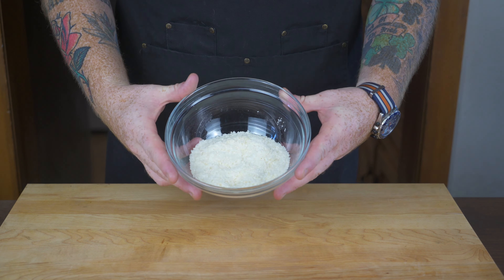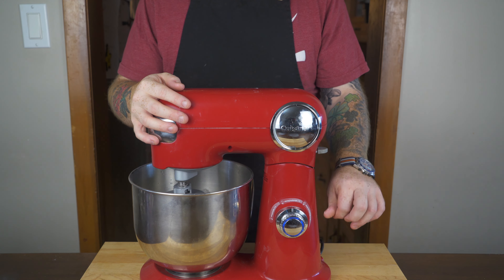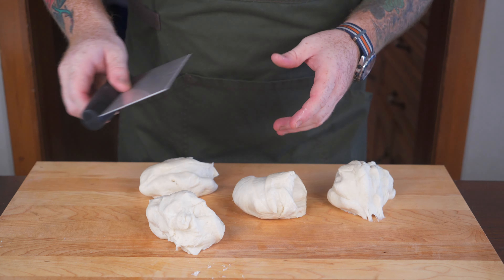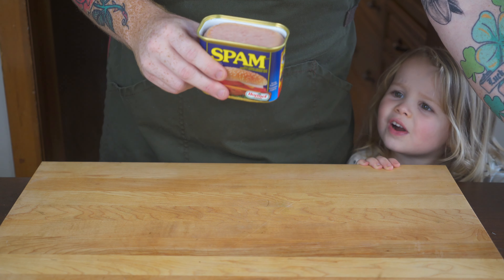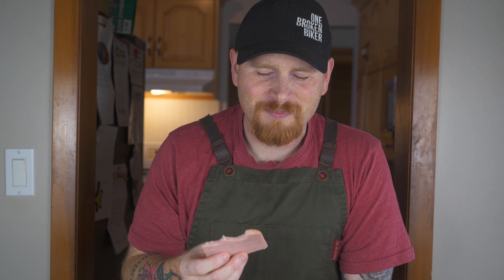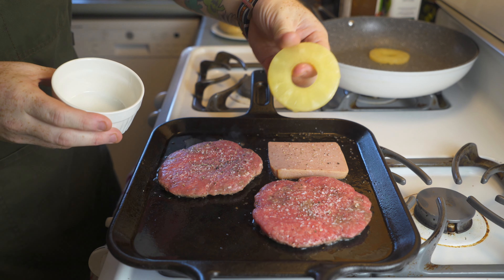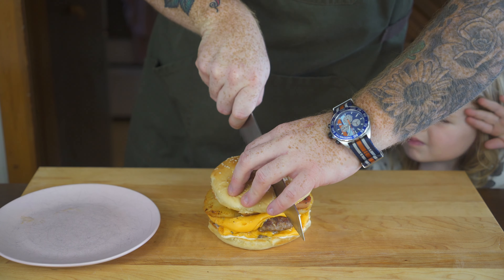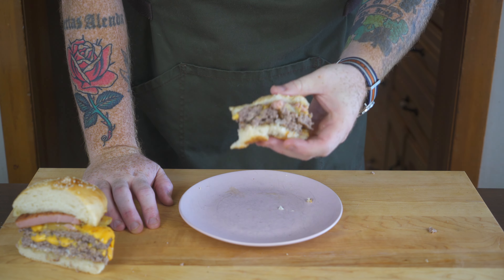Idiot Proof Spam Burger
Well today's episode is an interesting one my fellow idiots. I've decided to try cooking with Spam. I have never tried the canned "meat" but have heard every opinion on it. I would 75% of opinions are negative on Spam, and the other 25% are positive. I've passed by the cans of Spam in my grocery store for years and have always thought I should try it to see what it's like. So with that thought, I embarked on a journey to make a Spam burger for todays episode. I can conclude that Spam is not good straight out of the can, but when you fry it up and throw some salt and pepper on it- it becomes edible hahaha.

IF YOU WANT TO BUY THE KNIFES I USE IN MY VIDEOS.
**full disclosure, I make 7% commission from Vosteed Cutlery if you buy from them**

Potato Bun Ingredients:

- 1/2 cup instant mash potato flakes
- 1 cup whole milk, scalded
- 3 2/3 cups bread flour
- 2 tbsp white granulated sugar
- 1 1/4 tsp kosher salt
- 2 tsp instant yeast
- 1/4 cup melted unsalted butter
- 1 cup warm water (110F)
- egg white for wash
- optional sesame seeds